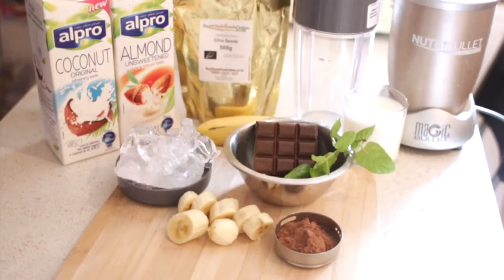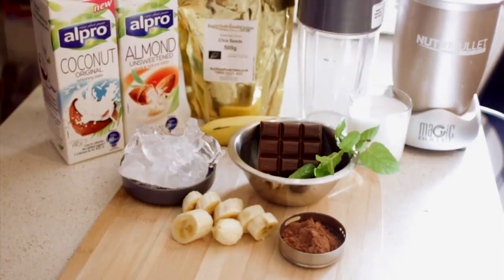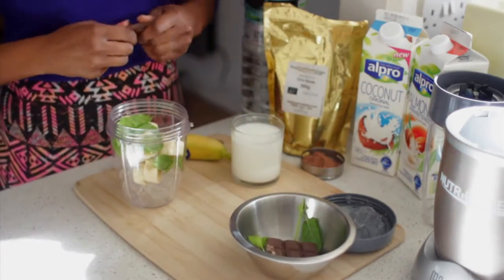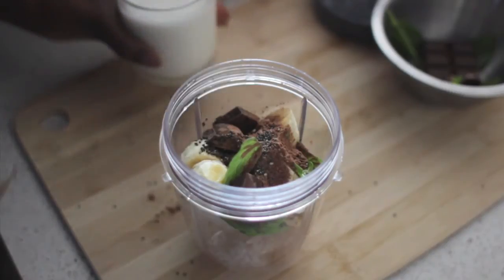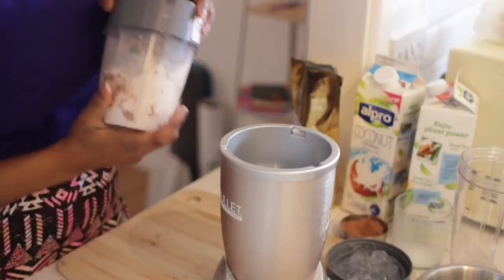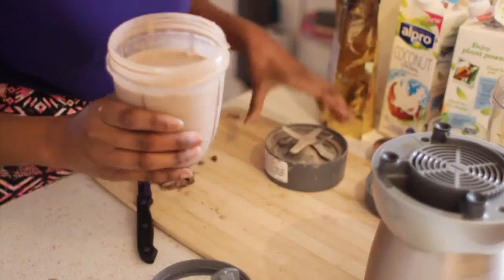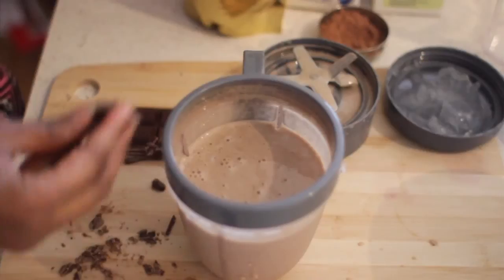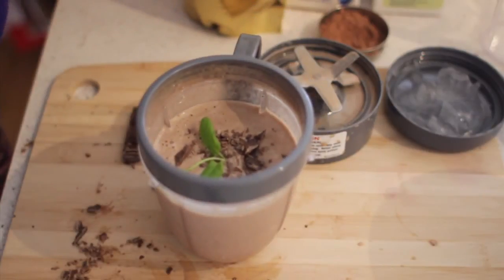Nutribullet Recipes - No Fat & Healthy Recipe - Easy Dessert Rcipe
How to make Nutribullet at Home? In this video you will learn how to make a sweet  dessert with easy & quick recipe at home.A delicious dessert to server your guests.

1/2 Cup Coconut Milk (Almond or Dairy)
5- 6 Fresh Mint leaves
1 Teaspoon Chia Seeds
1 Teaspoon raw cacao powder
2- 3 Chocolate Squares (smash extra for garnish)

There are tones of different recipes over the internet. I have found a simple one that I want to share with you. I loved it and for sure you will use it more.